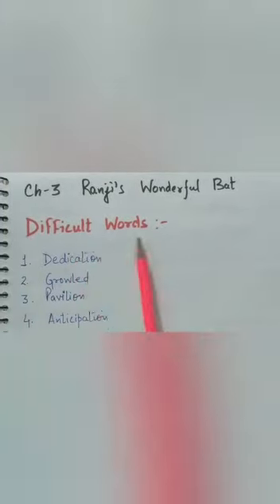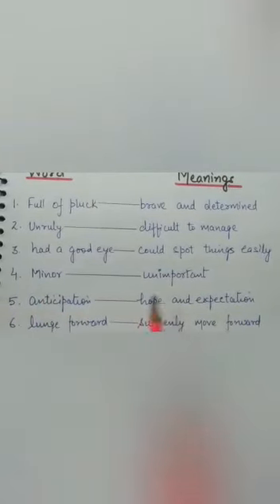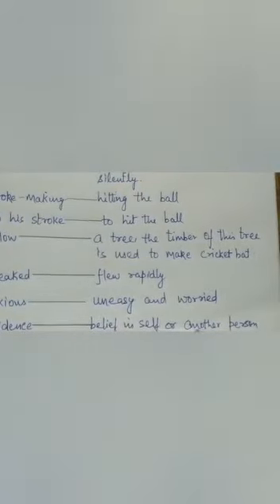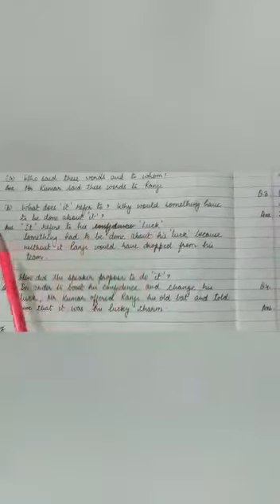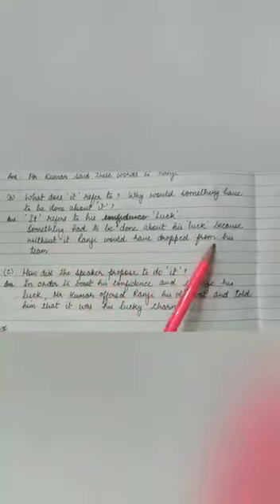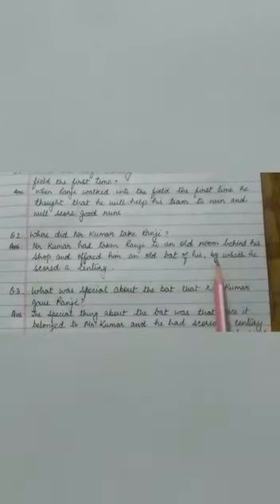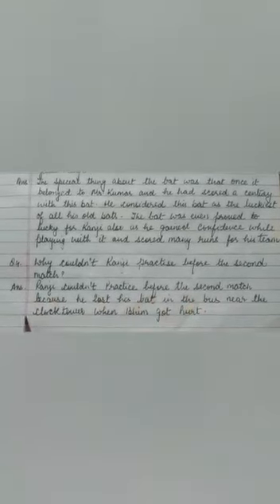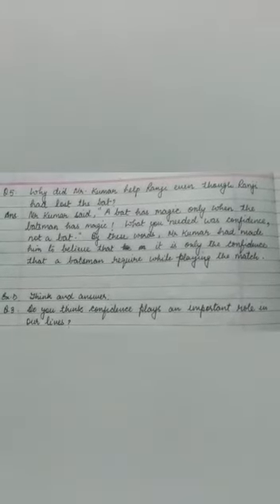Class VIII (English Literature) - Chapter 3 (Ranji's Wonderful Bat) - Part 2